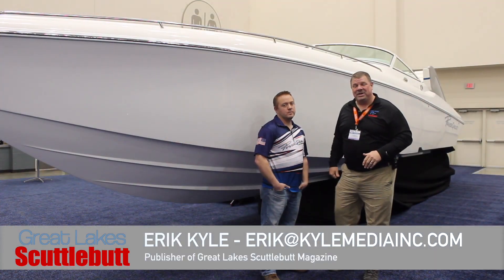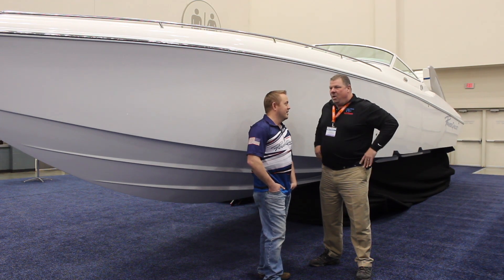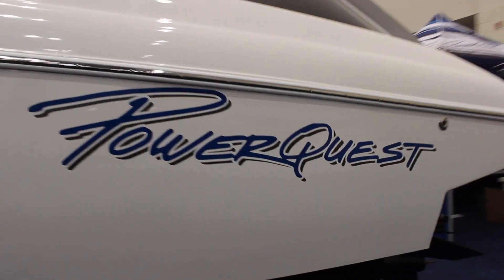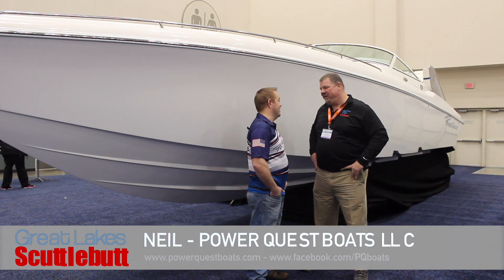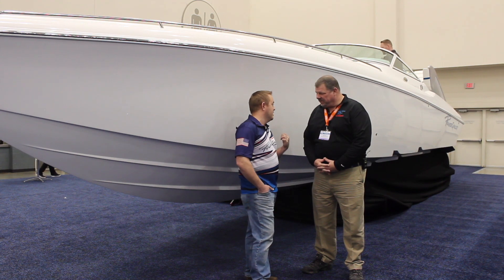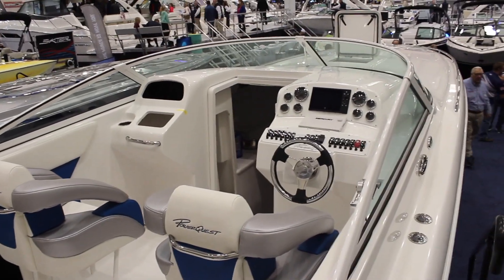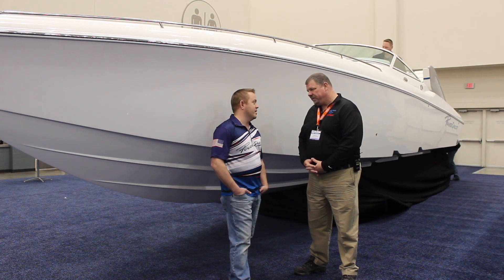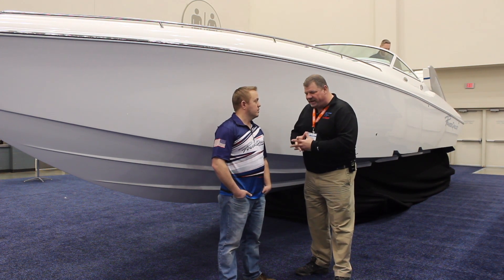Power Quest IS BACK! @ The 2019 Grand Rapids Boat Show!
Neil from Power Quest gives us all the details of the RETURN of POWER QUEST BOATS! Check out the video, as we talk with Neil and get a walk around of the 380 they had on display at the 2019 Grand Rapids Boat Show!